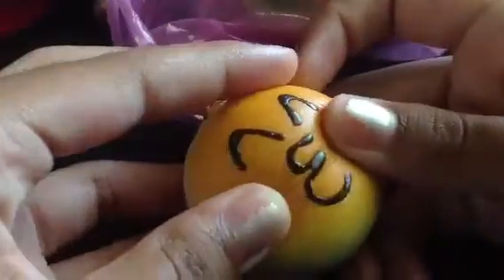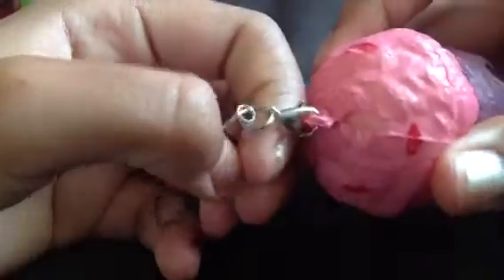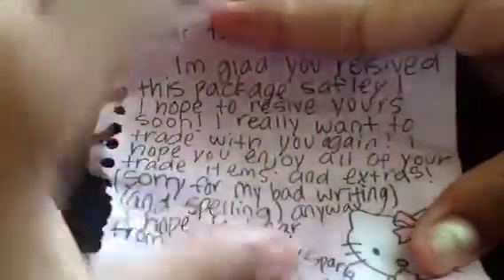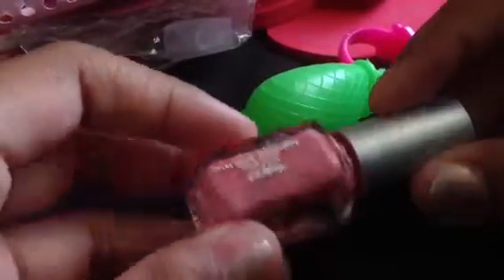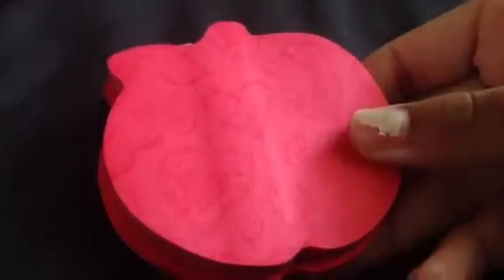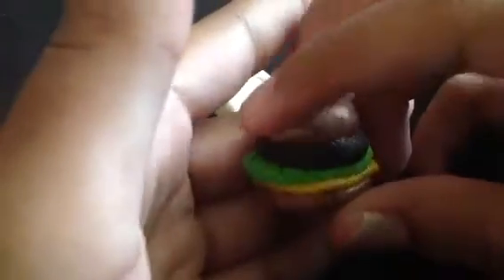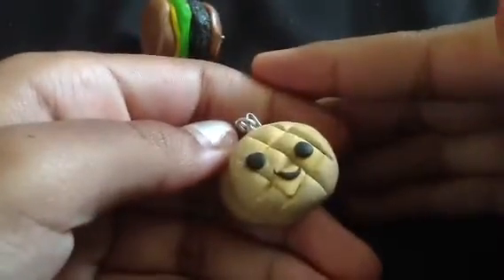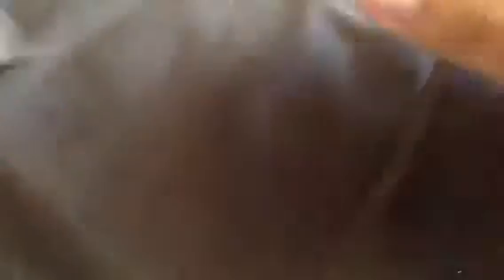Trade Package | KawaiiSparkles